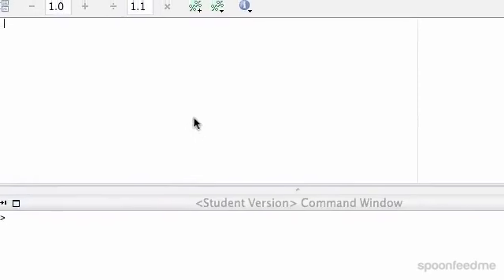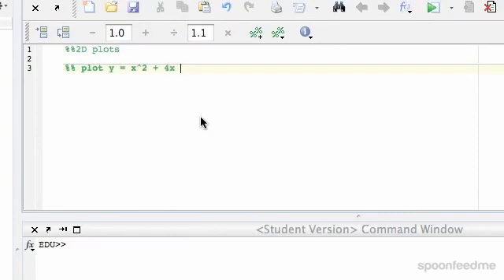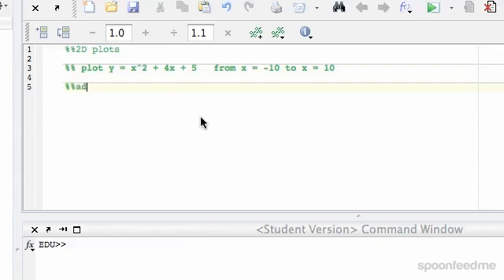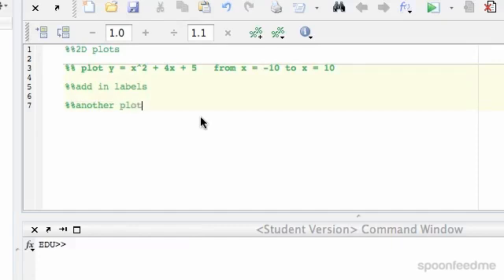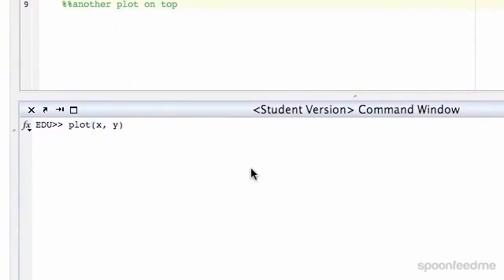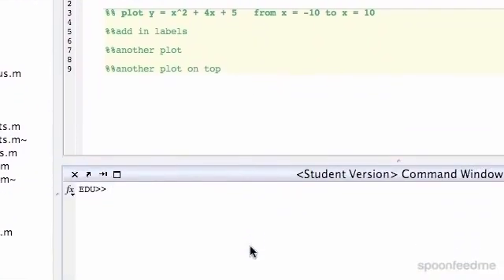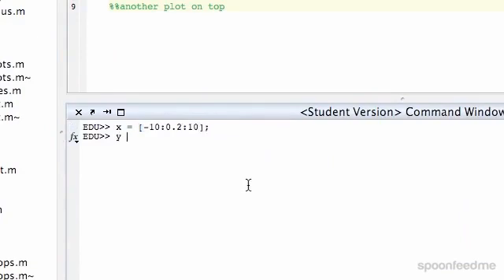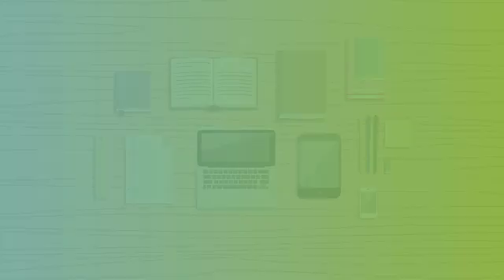MATLAB: 2D Plotting Example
for more FREE video tutorials covering MATLAB Programming

This video briefly illustrates how to get 2d plots in MATLAB programming by giving variable values as input in two variables equation followed by an explanation on how to incorporate more plots in one graph & adding in labels. First of all, the video does the variable value assignment for the given quadratic equation and subsequently shows what plot command can do in MATLAB taking support from the ‘help’ file. Next, the video shows how to use plot command to do the plotting & getting the result of the plot in a graph image over the MATLAB window.

Moving on, the video introduces with the ‘hold on’ function that is used to plot different curves in a single graph & successively uses this to plot for two different equations. Next, the video shows how to change the curve lines types and colors in the plot followed by a brief demonstration on how to incorporate label for x axis, y axis & title of the plot.